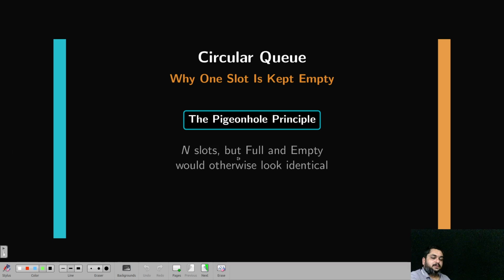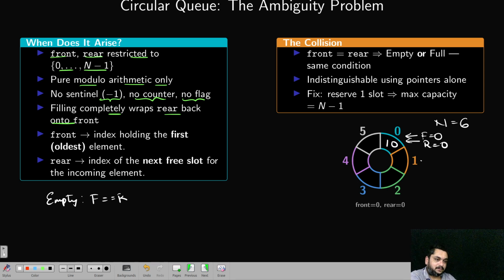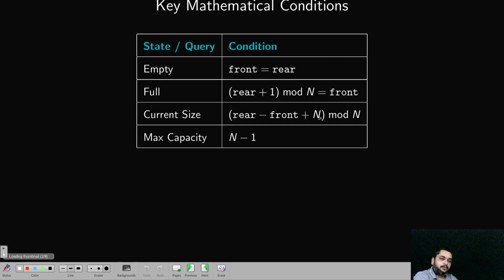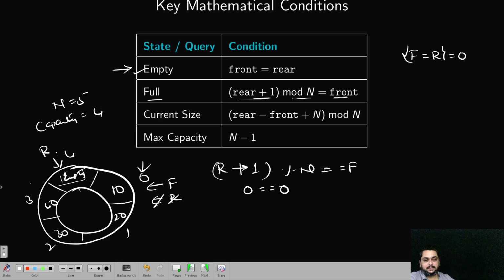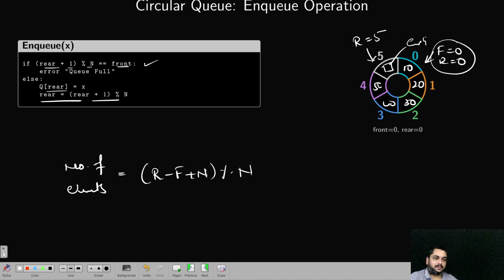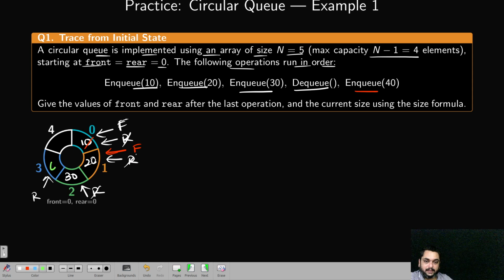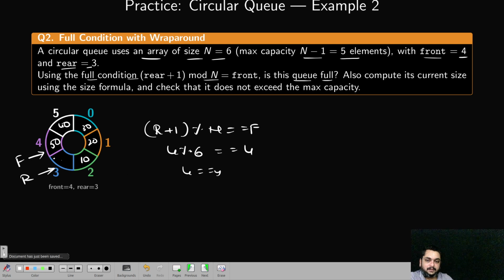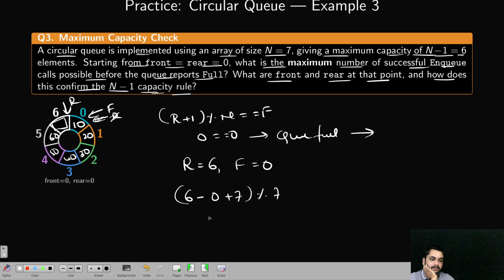Circular Queue with One Slot Empty | GATE Data Structures & Algorithms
In this lecture, we study the implementation of a Circular Queue using the one-slot-empty technique. You will learn why one slot is deliberately kept empty, how the front and rear pointers are maintained, and how the empty and full conditions are identified without requiring an additional counter or flag.

📚 Topics Covered

✅ Circular Queue with One Slot Empty

✅ Need for Keeping One Slot Empty

✅ Front and Rear Pointer Management

✅ Enqueue Operation

✅ Dequeue Operation

✅ Empty Queue Condition

✅ Full Queue Condition

✅ Circular Indexing

✅ Modulo Operation

✅ Maximum Number of Elements

✅ Worked Examples

✅ GATE-Oriented Problems

🎯 Ideal For

• Competitive Programming

👍 Support GateXAIML

Happy Learning! 🚀